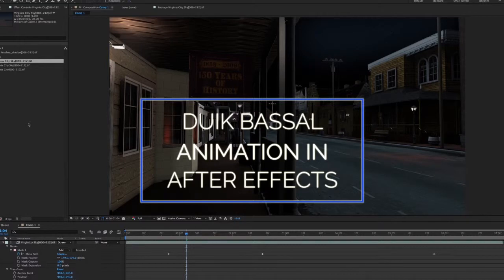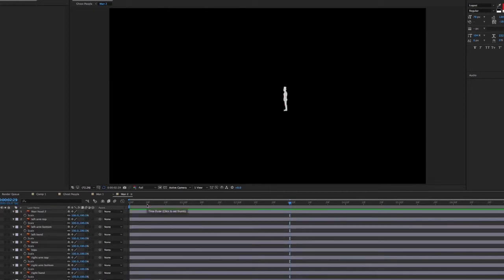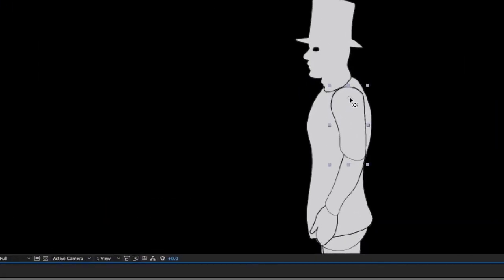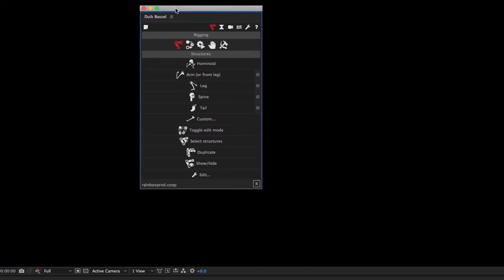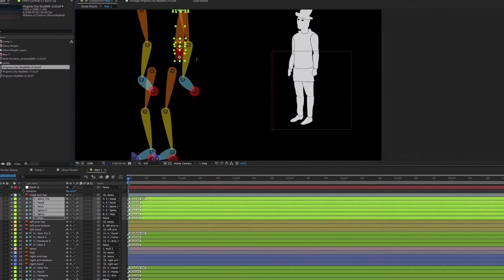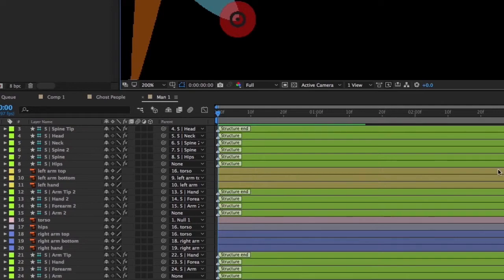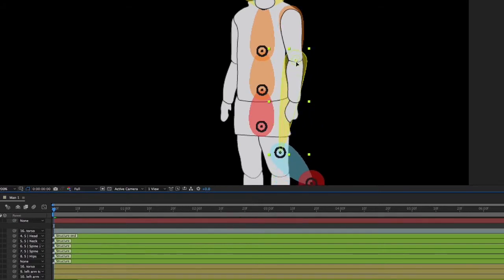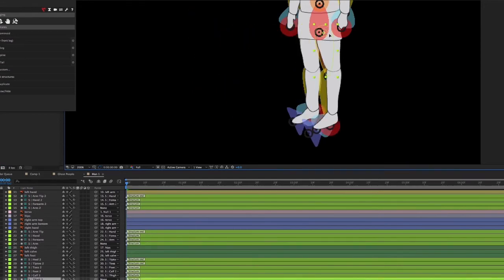Breakdowns for Ghostly Animations, Using Duik Bassal in After Effects EP 01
Ever wanted to animate a ghost walk? Well here is your chance. I created a short animation with figures and animated their walk cycle using Duik Bassal in After Effects. This isn't a step by step how to, but a very general tutorial of how I did my animation for this project.

Animating ghost walks in After Effects: Part 1
📄 Chapters
00:00 Intro
02:22  Assembling the Characters
04:02 Body Parts...Assemble: Parenting Character Layers
05:00 Creating the Rig and Lining Up the Rig